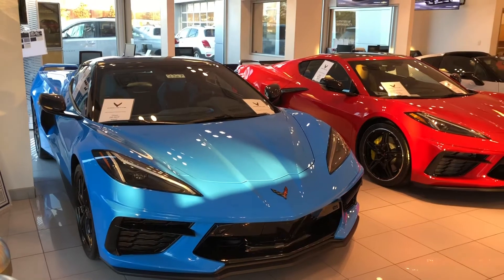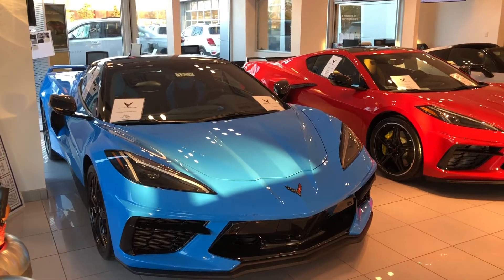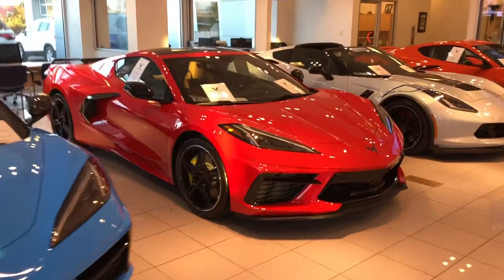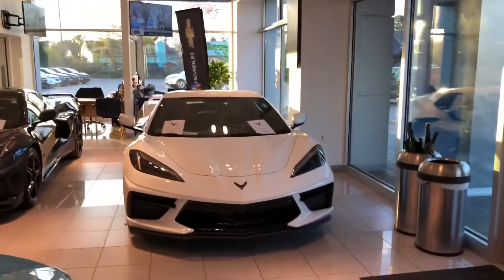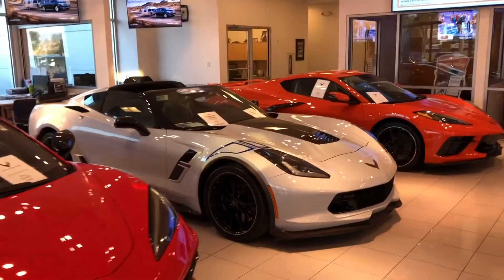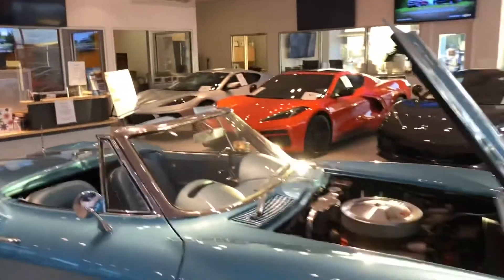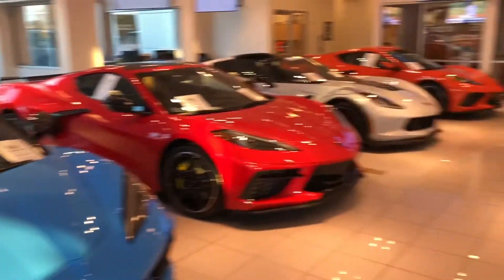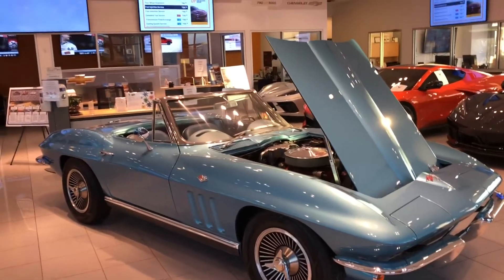SOLD!!!!! April 2021 Chevrolet Corvette Showroom